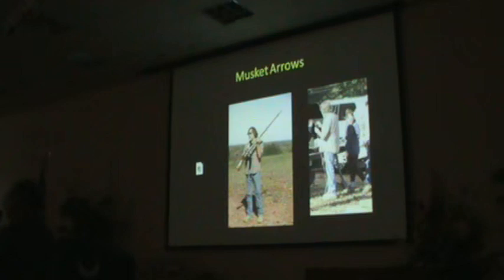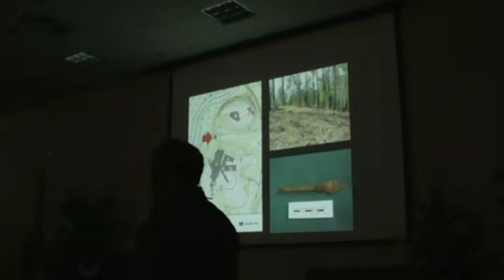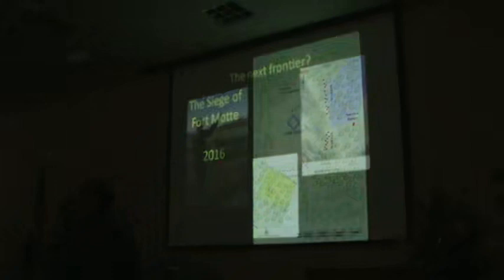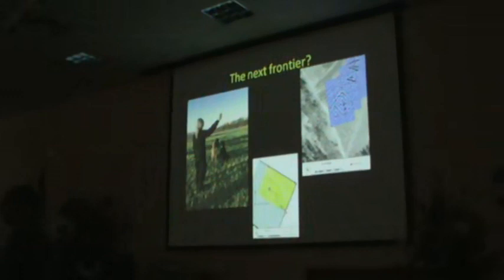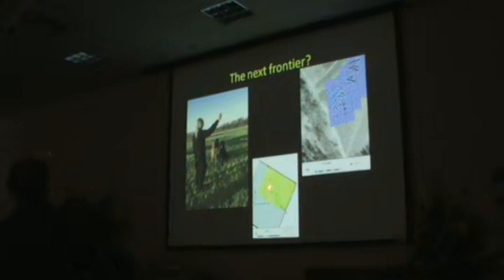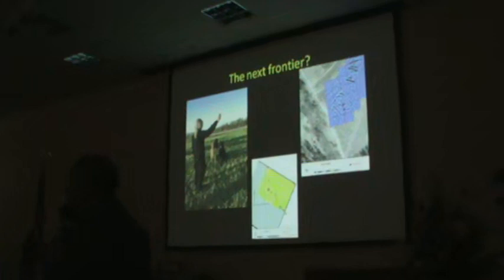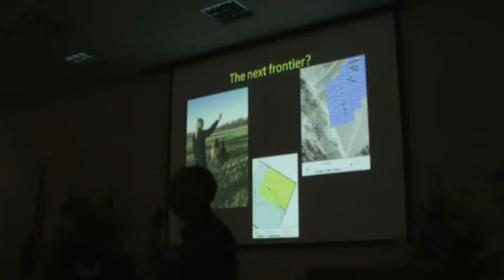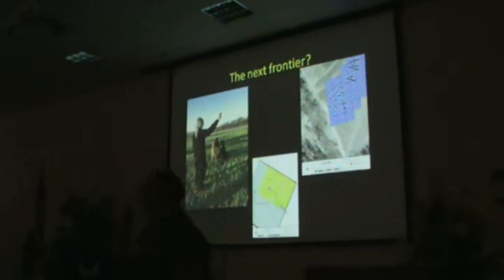2016 FM Symp 10C Steve Smith concludes Ft Motte Oct 22 02H24M PM T1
14th Francis Marion Symposium October 21 – 22, 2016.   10C. Steve Smith: New Interpretations of Siege of Fort Motte, concludes.    ‘Exploring the Southern Campaign with General Francis Marion’. Manning, SC